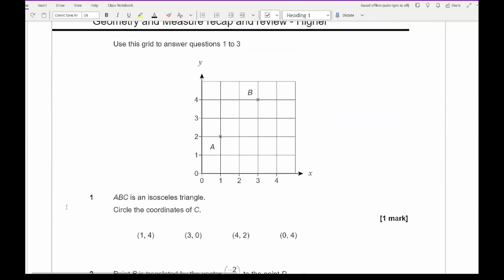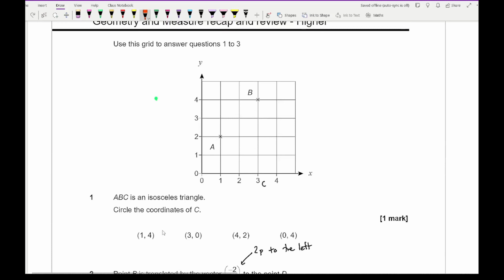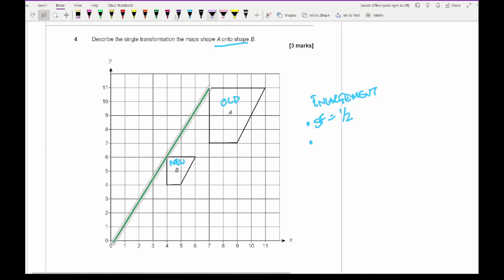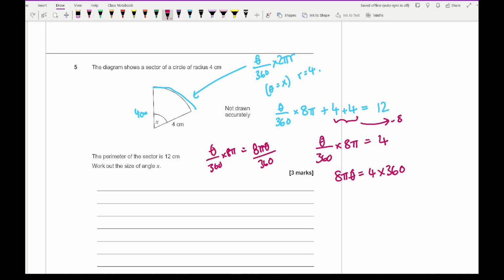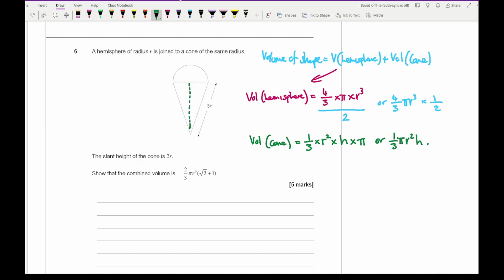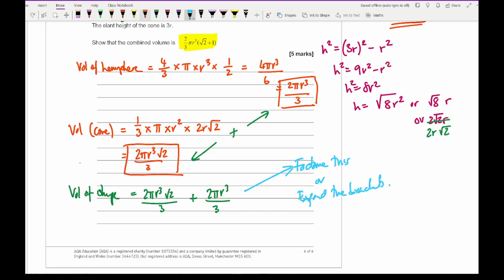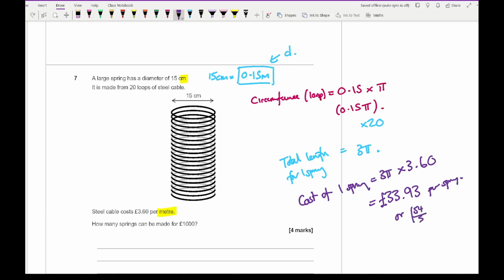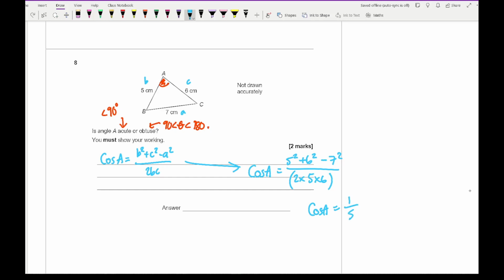GCSE REVISION: AQA GCSE Maths Higher Topic Test - Geometry and Measure